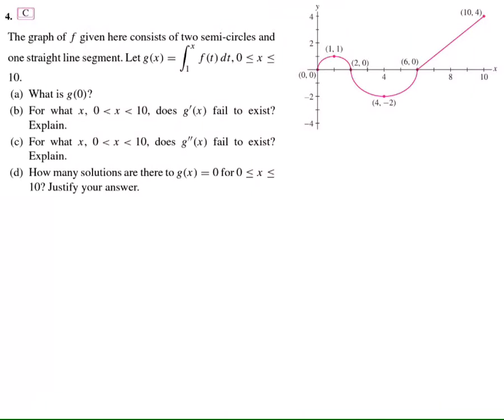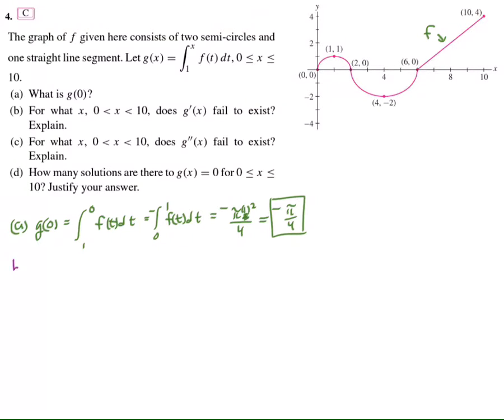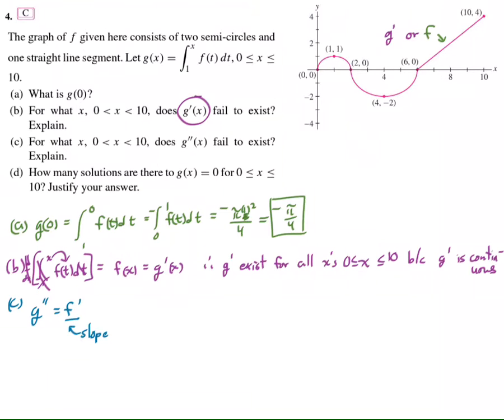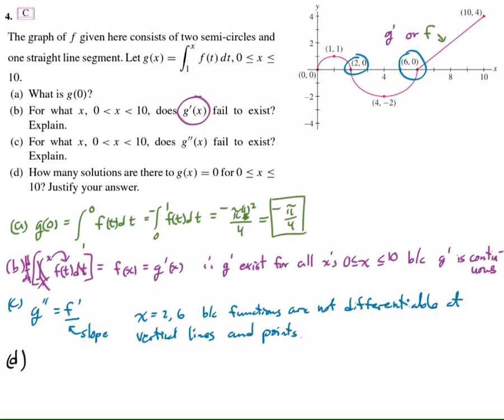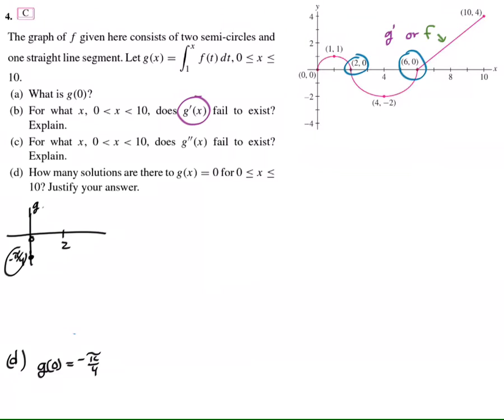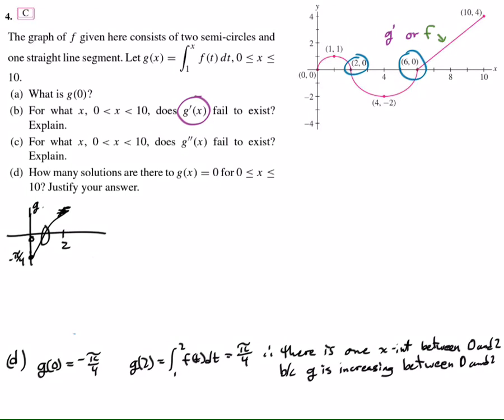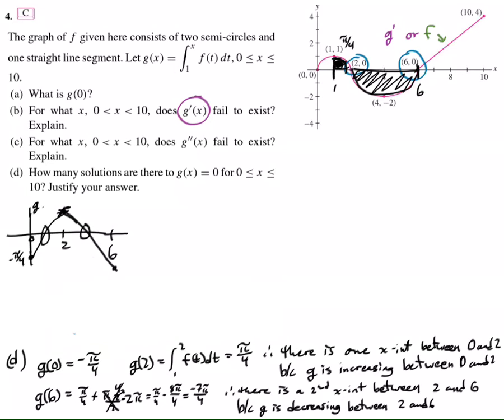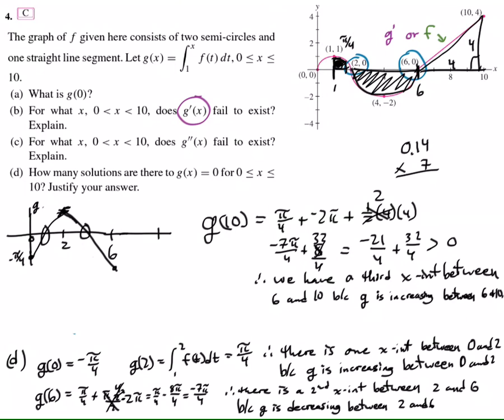U6 PRactice FRQ #4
How do you do an integral free response problem?